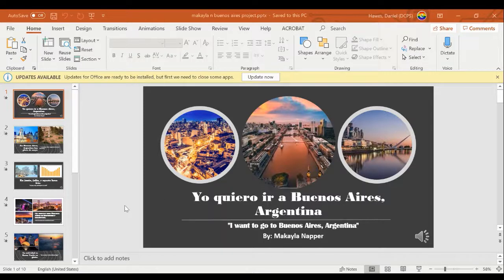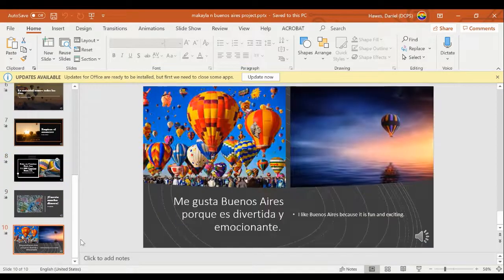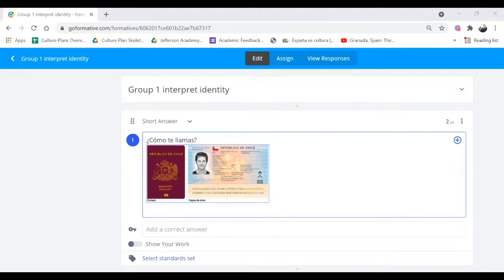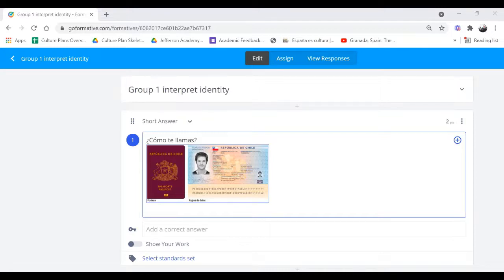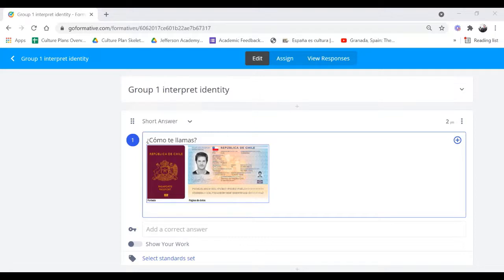HawesD_Assessment Critique